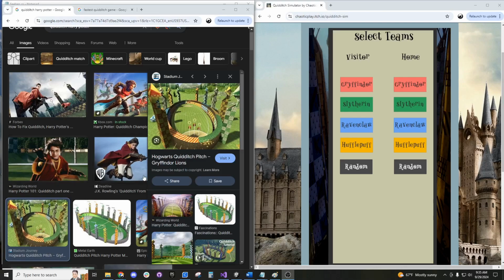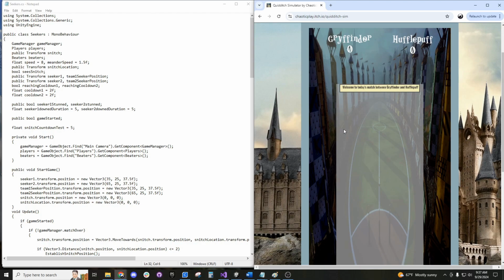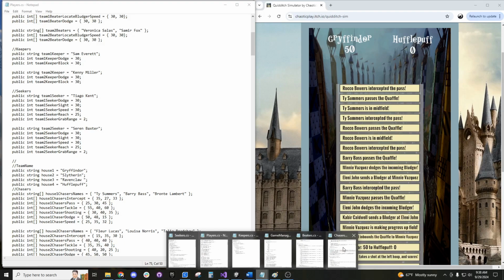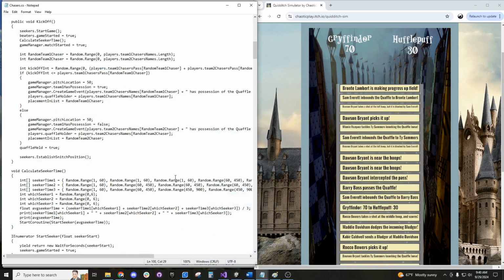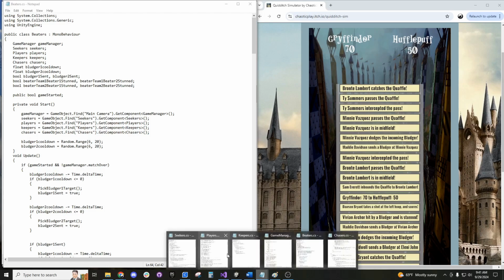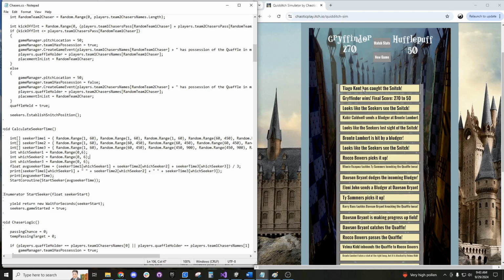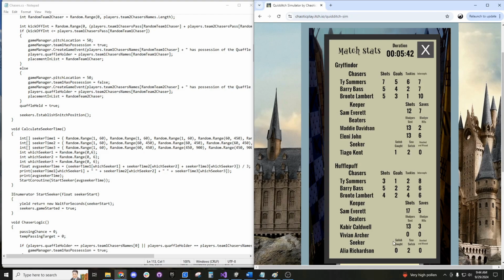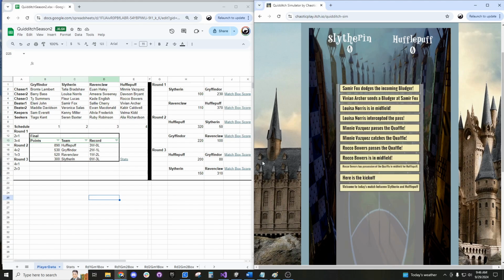Quidditch Simulator v1.0 - Gameplay and Code Explanation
Here is a project that I've been working on, a Quidditch Simulator. You pick 2 of the Hogwarts Houses to go against each other to try to score more points to win the match. This game also tracks individual stats.

I spend a little time walking through how the code is structured and how I walked through some of the challenges of the project.